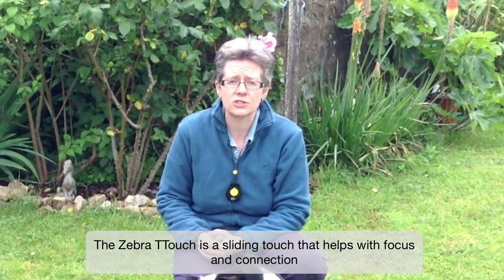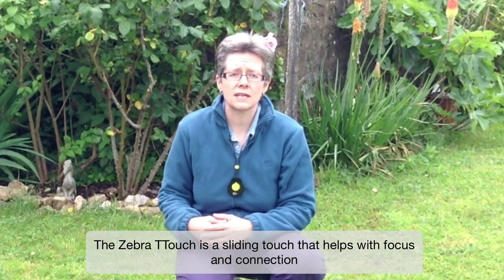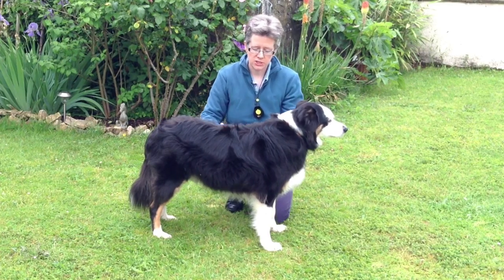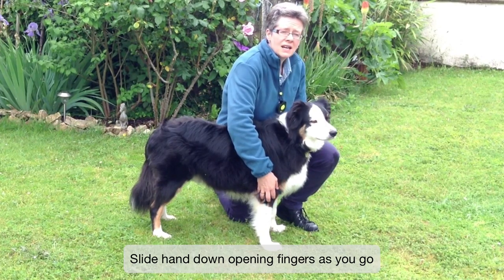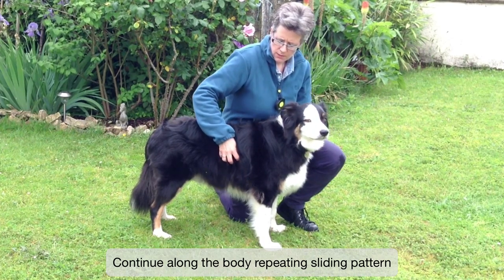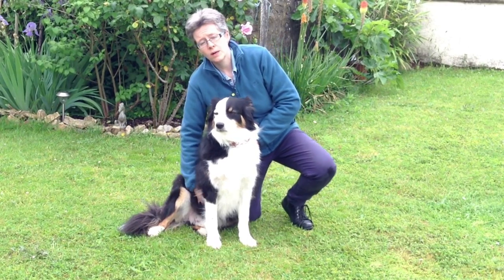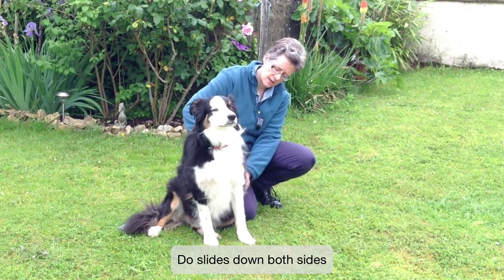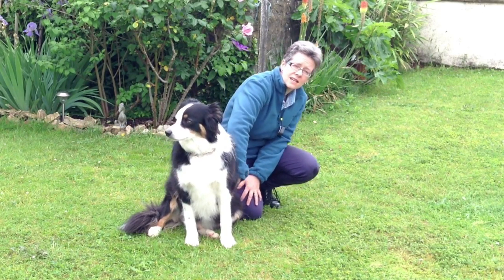Zebra TTouch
The Zebra TTouch is a simple, sliding touch which helps release tension, bring awareness and calm. It is particularly helpful on walks or in situations where a dog has become over-anxious or over-excited.

Thanks to Linda Tellington Jones for creating TTouch and Robyn Hood, Sarah Fisher and all the TTouch Instructors who have contributed to its ongoing development over the years.